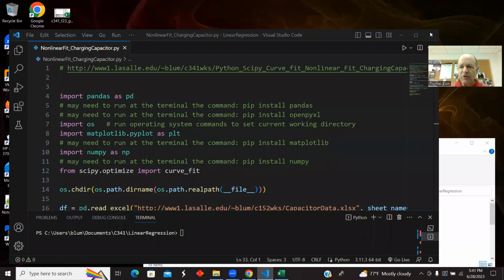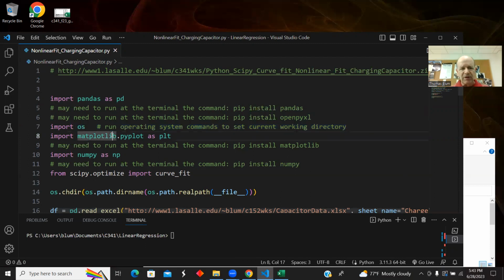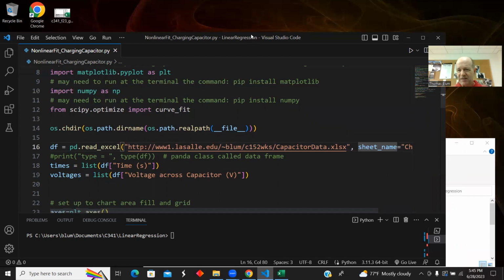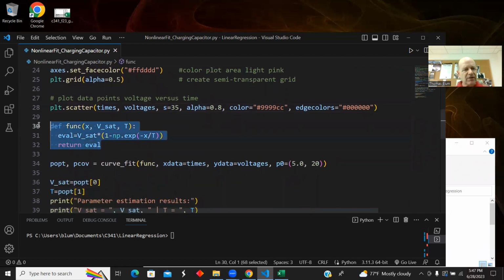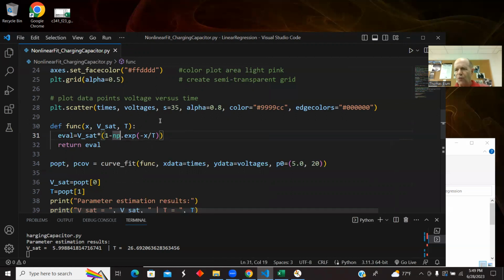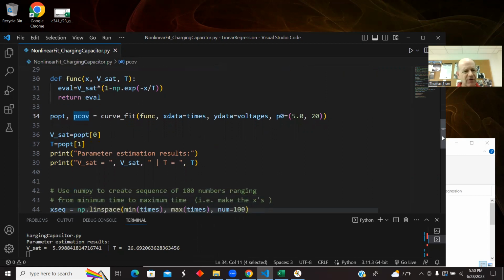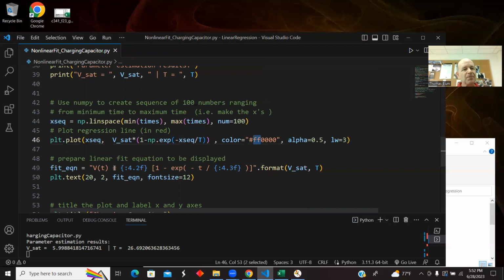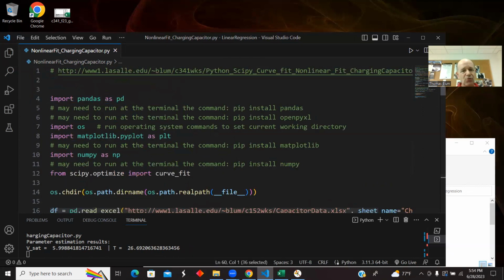Python Scipy Module Demo: Using curve_fit's nonlinear least squares to fit Charging Capacitor data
In this video we look at a Python program that fits some data for a charging capacitor to the form V(t) = V_sat [ 1 - exp( - t /T ) ]. The T (time constant) fitting parameter makes this a nonlinear regression.  The program uses pandas and openpyxl to read the data from an Excel file (on the web). It uses matplotlib to plot the data points (and the fit function). It uses scipy.optimize's curve_fit to handle the non-linear least squares fit.